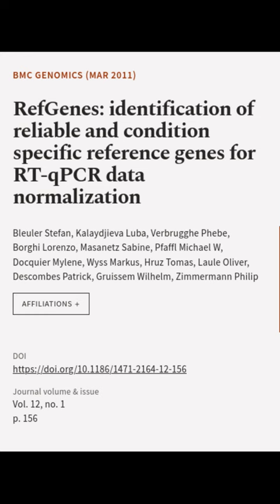RefGenes: identification of reliable and condition specific reference genes for RT-qP... | RTCL.TV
### Keywords ###

### Article Attribution ###
Title: RefGenes: identification of reliable and condition specific reference genes for RT-qPCR data normalization
Authors: Bleuler Stefan, Kalaydjieva Luba, Verbrugghe Phebe, Borghi Lorenzo, Masanetz Sabine, Pfaffl Michael W, Docquier Mylene, Wyss Markus, Hruz Tomas, Laule Oliver, Descombes Patrick, Gruissem Wilhelm ,and Zimmermann Philip
Publisher: BMC
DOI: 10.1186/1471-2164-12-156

### Video Timestamps ###
0:00:00 - Summary
0:00:36 - Title
0:00:42 - End